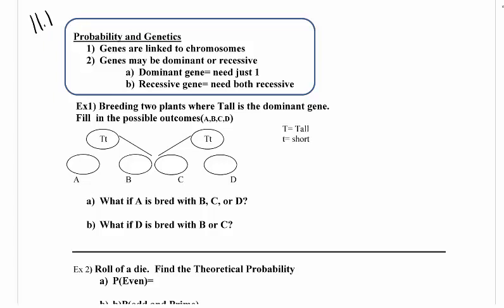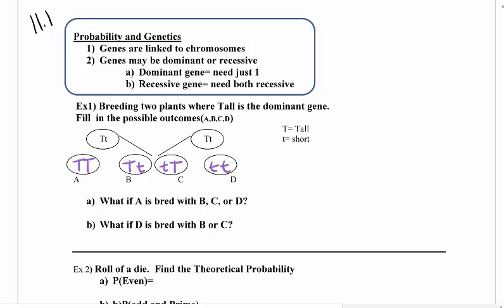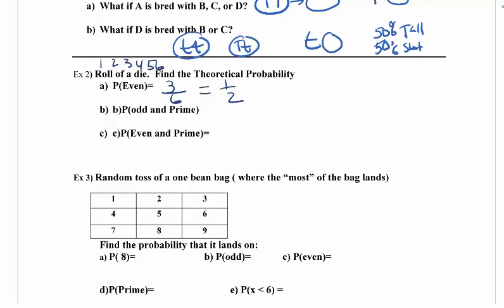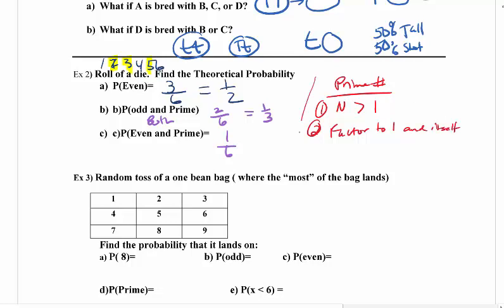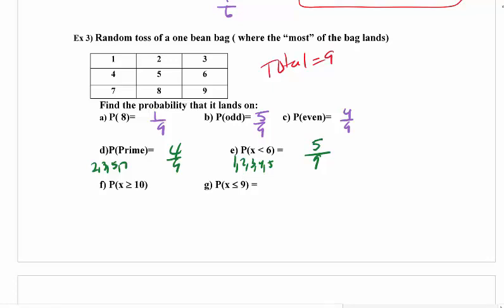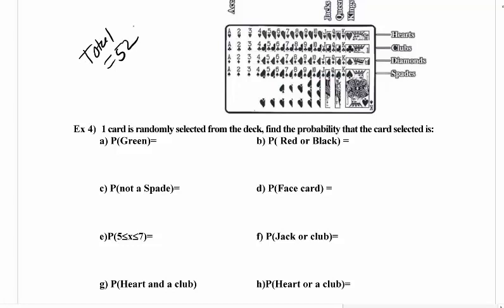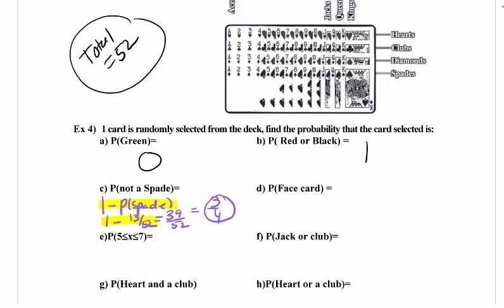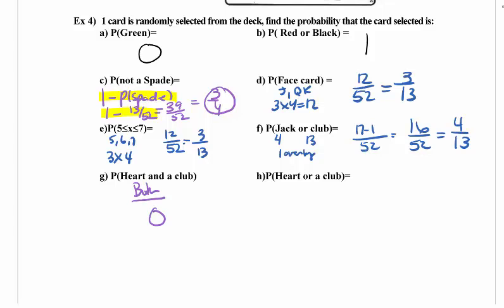11.1 Lecture Notes Video (PART2)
MGF1106
Section 11.1 Lecture Notes Video (PART2)
Probability
Sustarsic